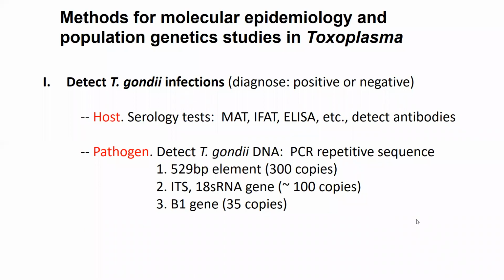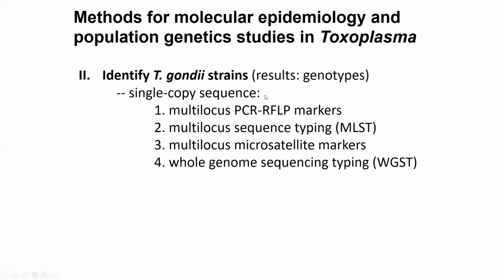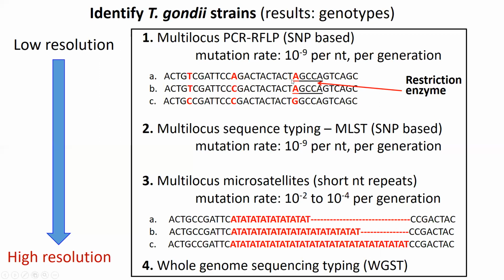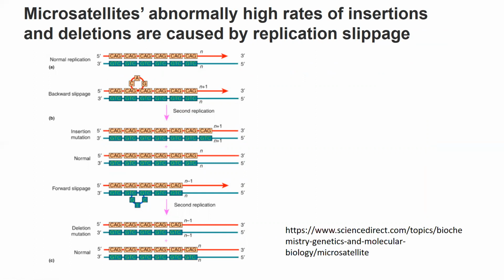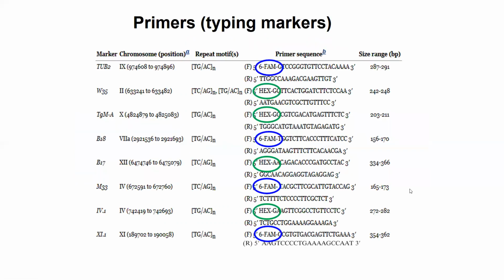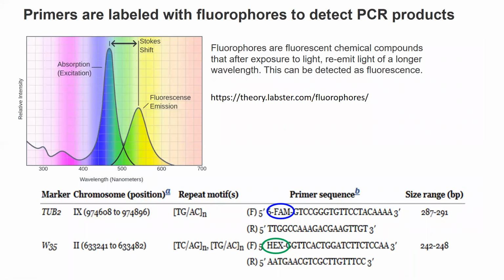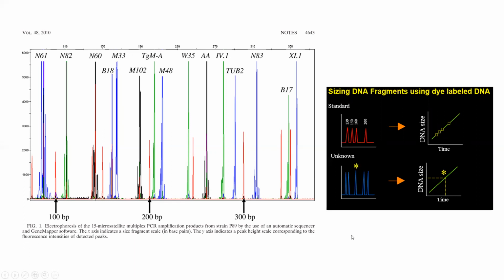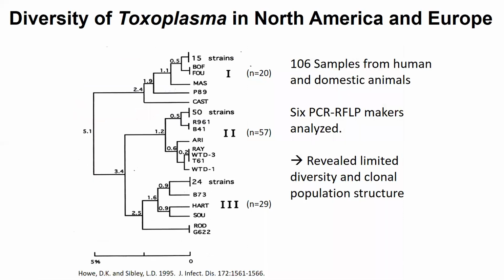Molecular methods in Toxoplasma epidemiology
A brief explanation of multilocus PCR-RFLP and multilocus microsatellite genotyping in Toxoplasma gondii.